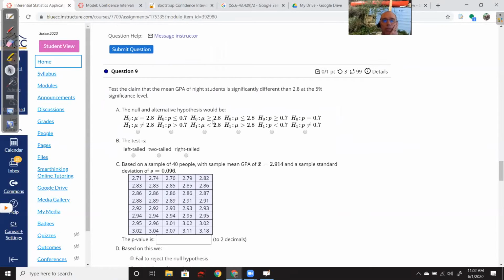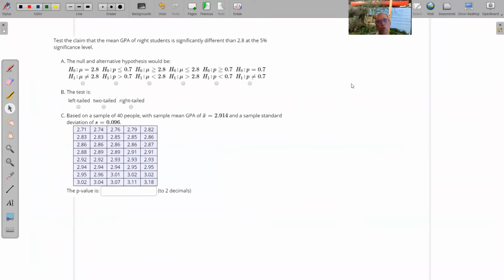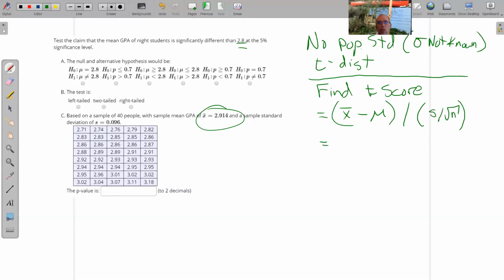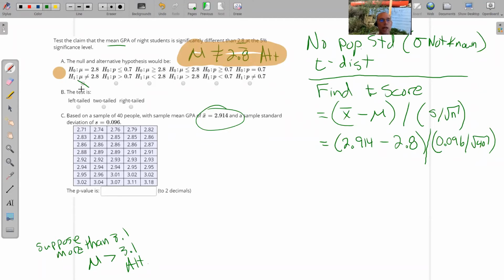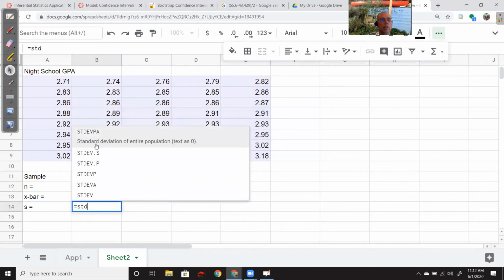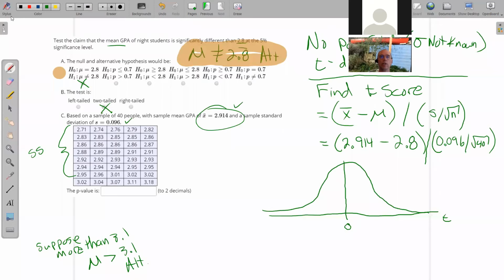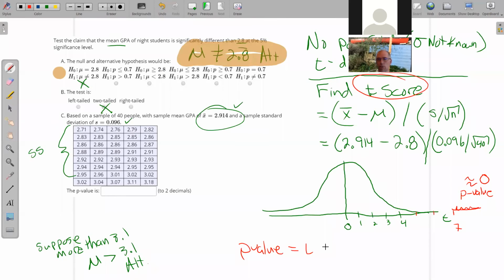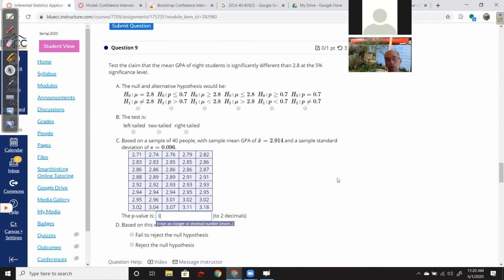stats mean hypothesis test CLT